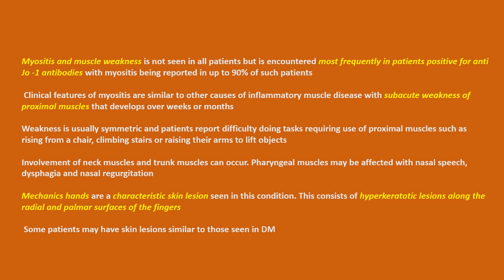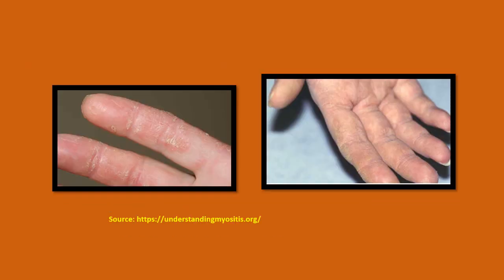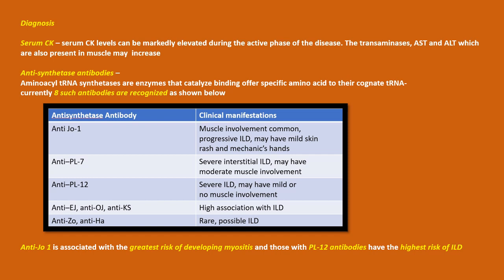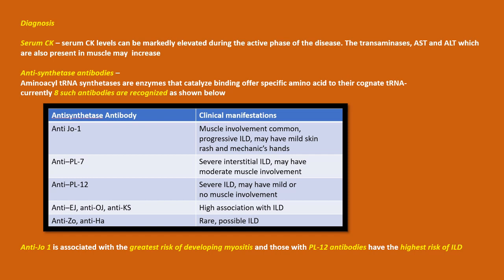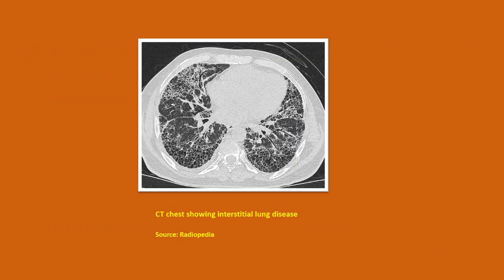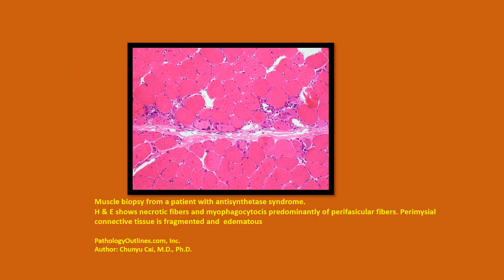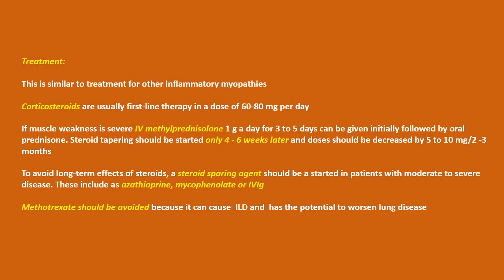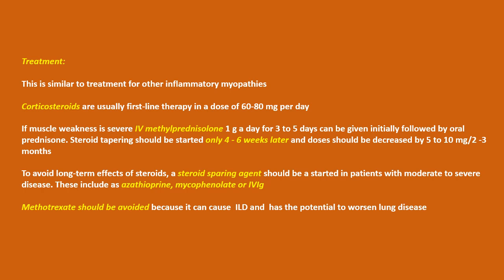Neurology Quiz #86 Antisynthetase syndrome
Myositis
Mechanics hands
Interstitial lung disease
Jo-1 antibody
Raynauds phenomenon